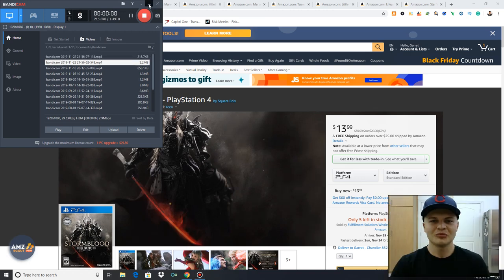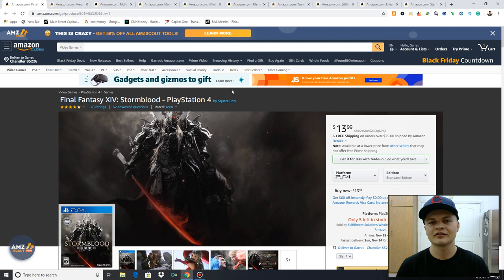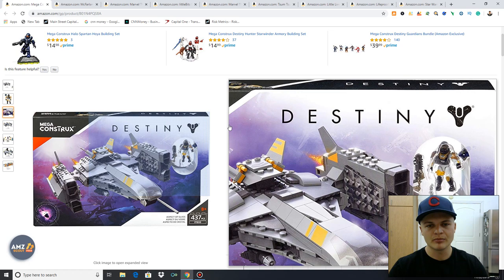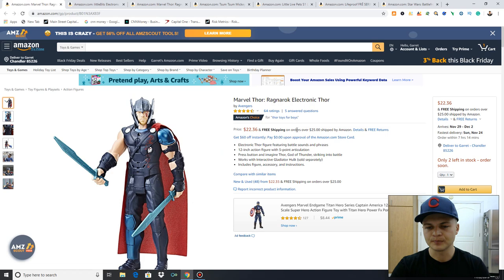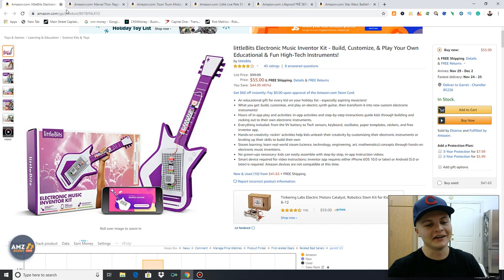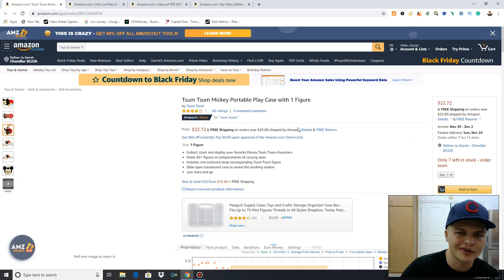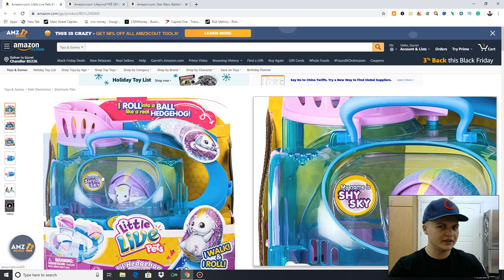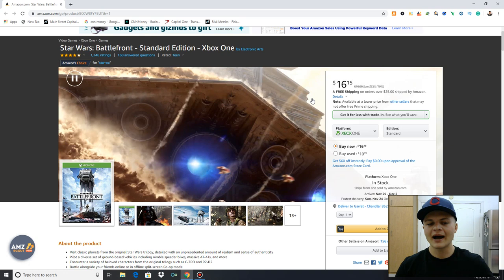Ten Items I Sold On Amazon In The Last 38 Days | Amazon FBA Retail Arbitrage